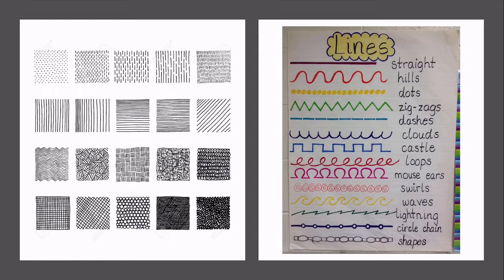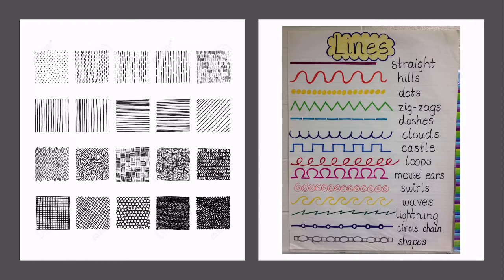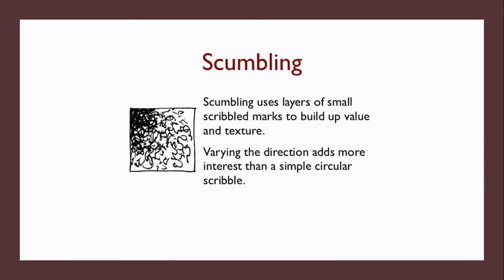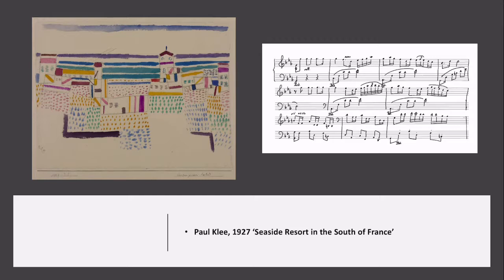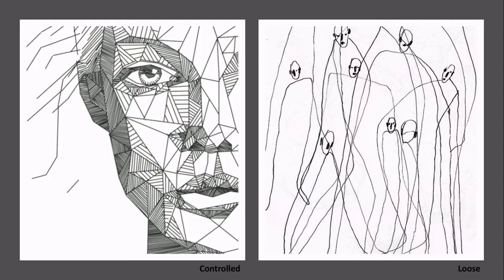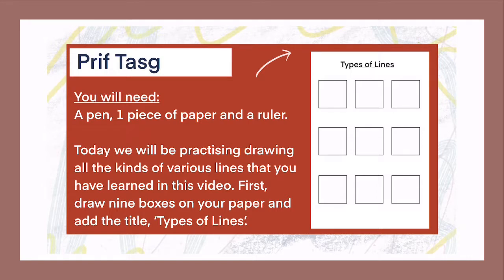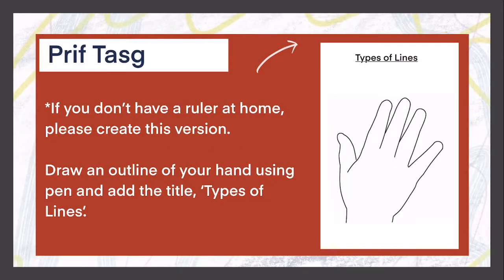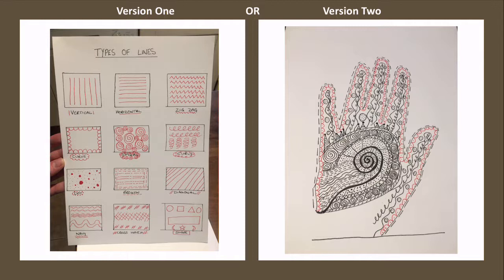Line! with Miss.Evans - Online Lesson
In this lesson, I teach you in depth about one of the most fundamental formal elements in art, ‘Line’. I tell you about the different ways that lines can look, as well as compare visual examples of lines that have been used in interesting ways by famous artists. Good luck with your task ☺️